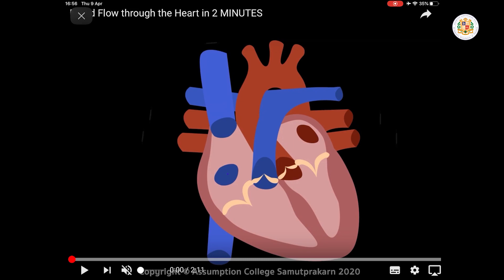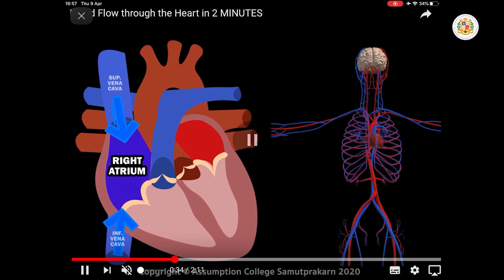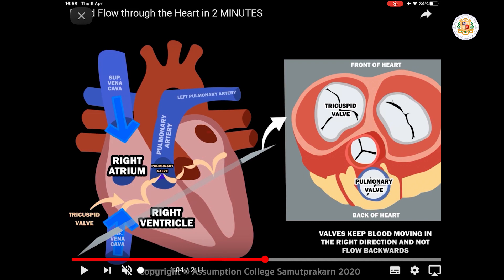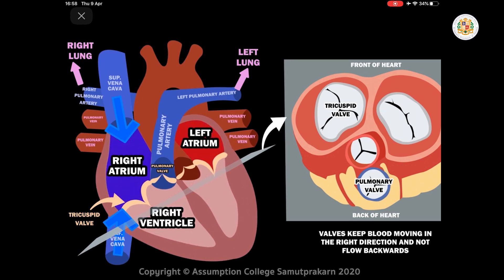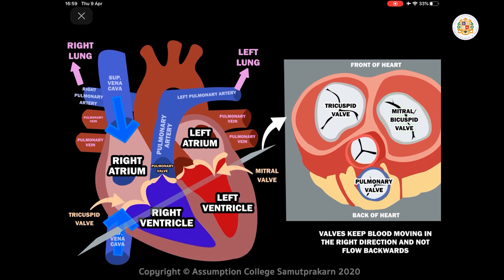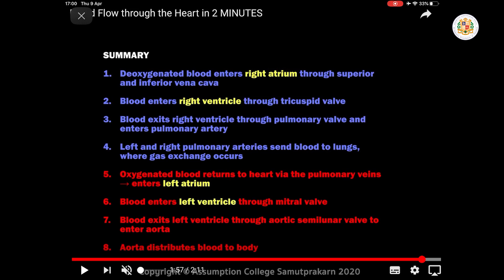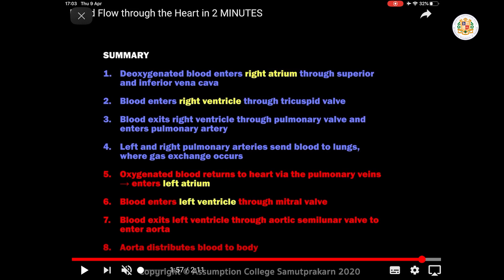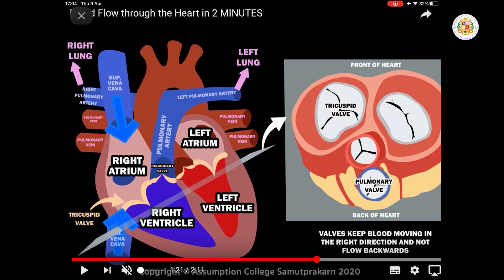SCM0802 | SCIENCE MLP : Heart Anatomy and Blood Circulation | โดย มาสเตอร์ณัฐวัฒน์ รักษ์สุรวงศา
นักเรียนจะได้เรียนรู้เกี่ยวกับ Heart Anatomy and Blood Circulation  เมื่อเรียนจบแล้วอย่าลืมทบทวนบทเร่ียนนะครับ

ข้อมูลเพิ่ิมเติมสามารถสอบถามได้จากครูประจำวิชาในไลน์กลุ่มรายวิชา